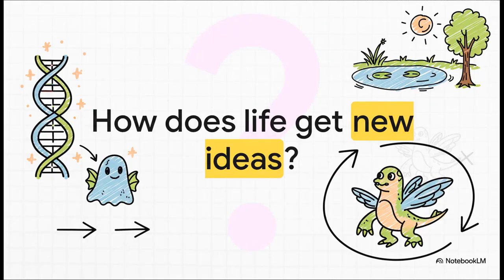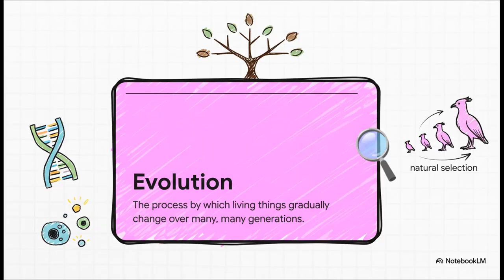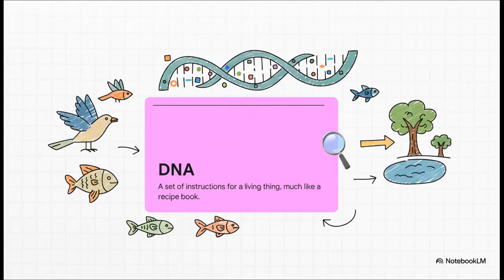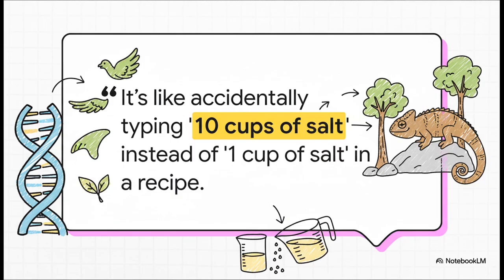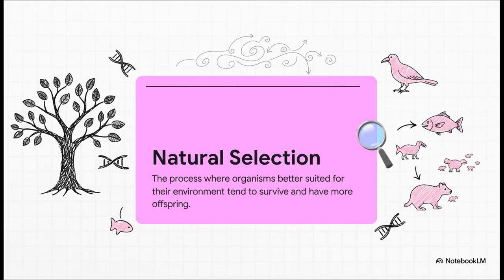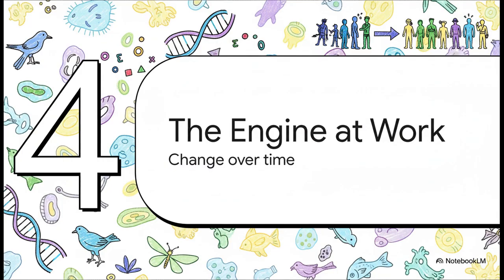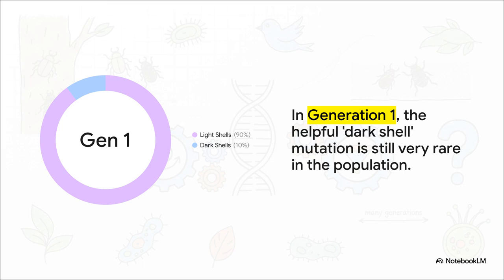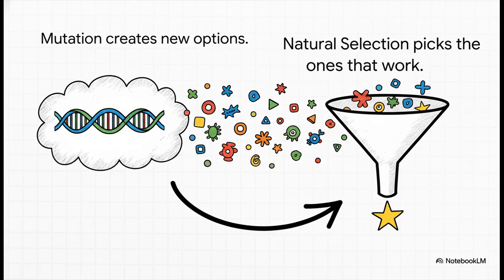The Engine of Evolution- Mutation and Natural Selection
This video gives a simplified view of evolution via mutation and natural selection